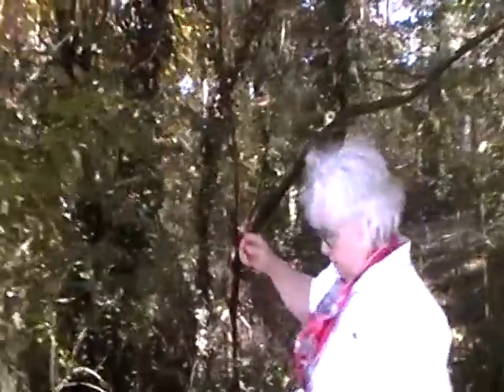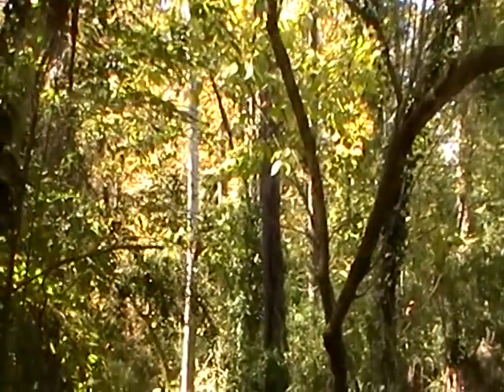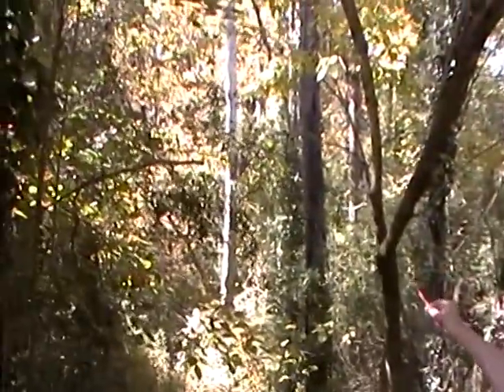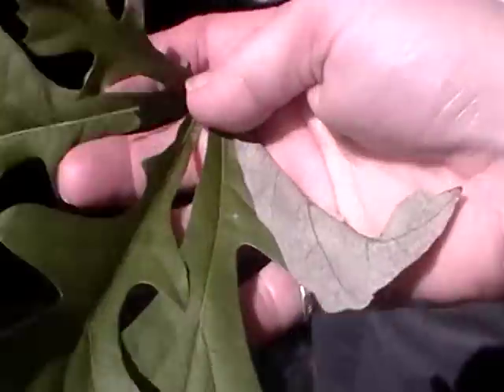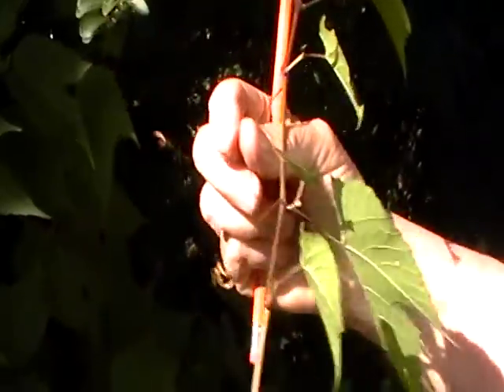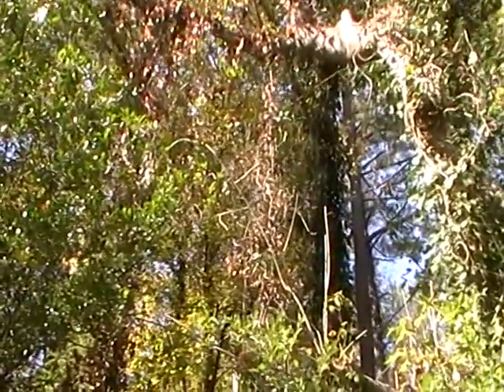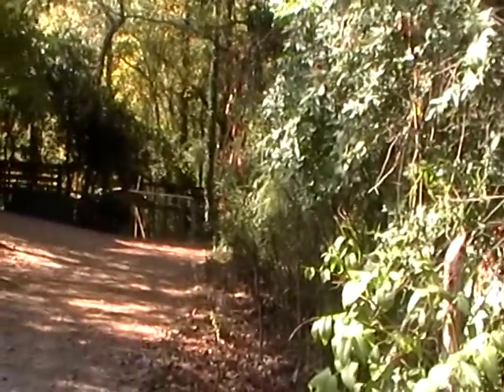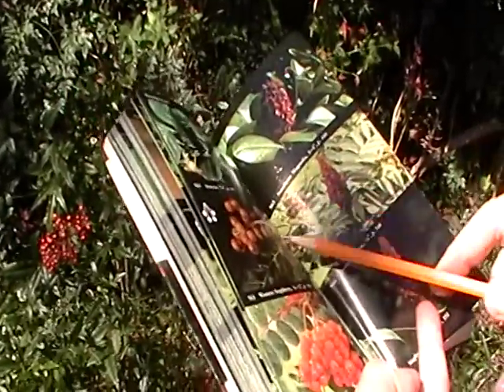Barb's tree identification tour ASMR